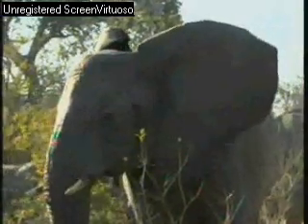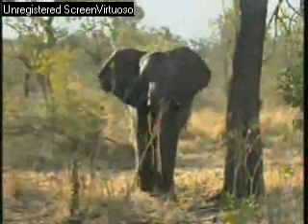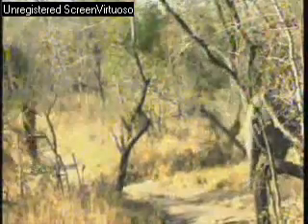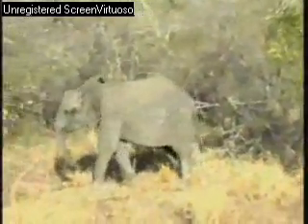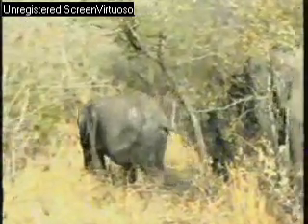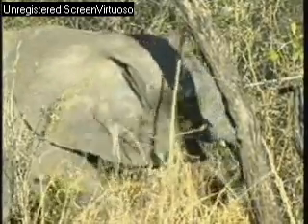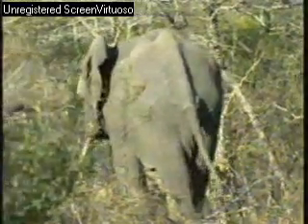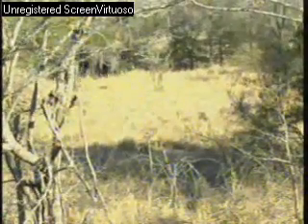WE/Djuma Elephants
On the game drive
8-29-07